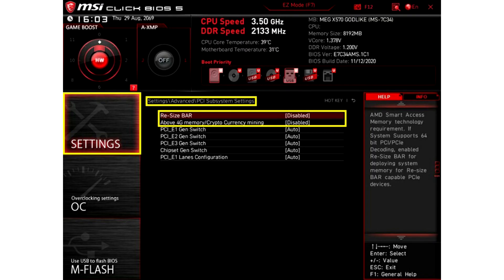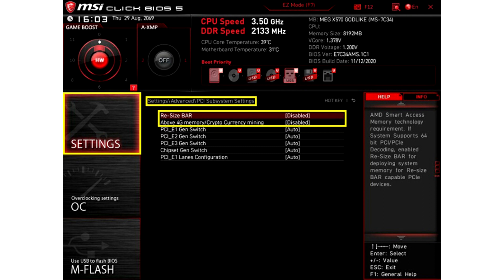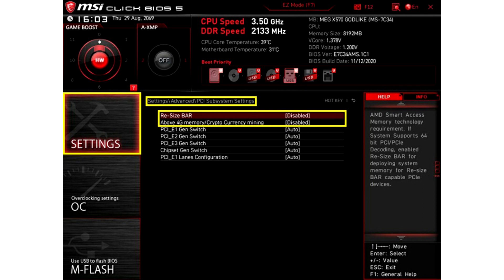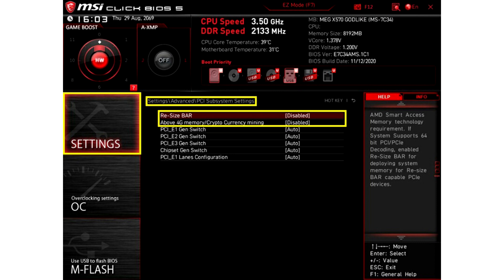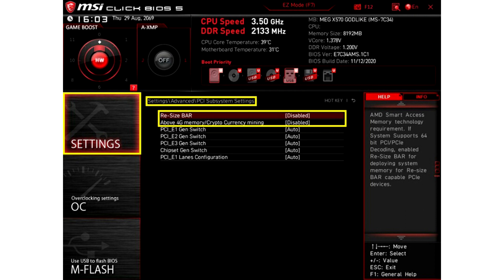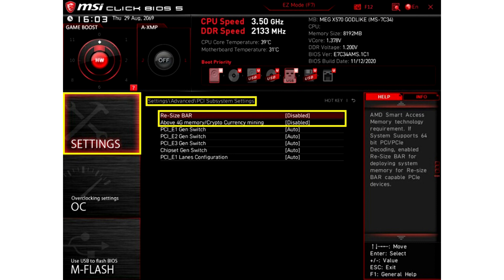MSI Releases Resizable BAR Support BIOS Updates